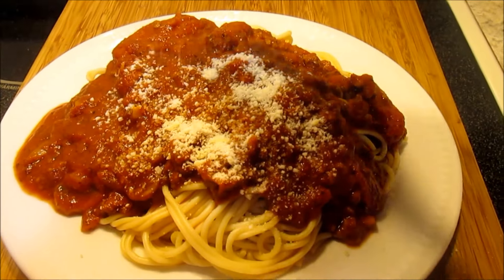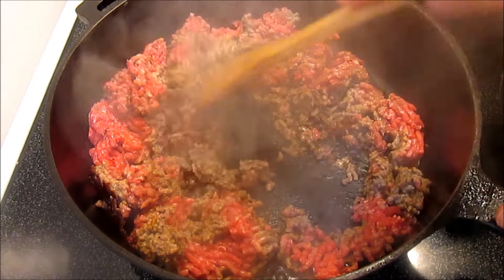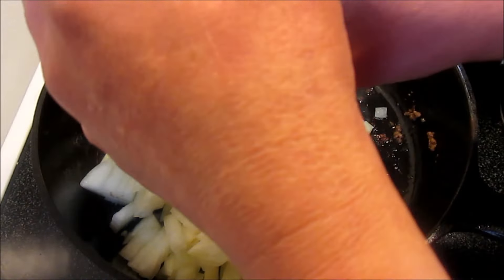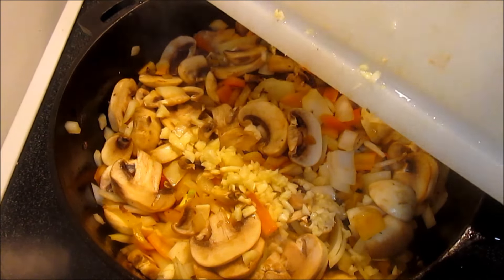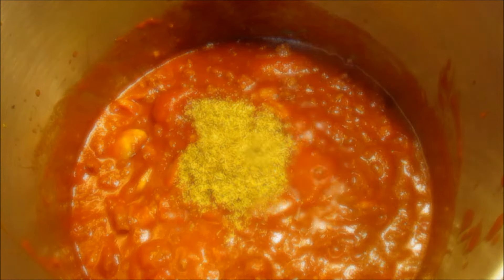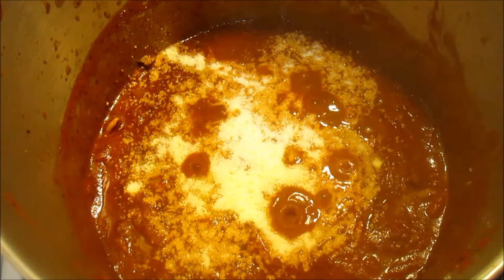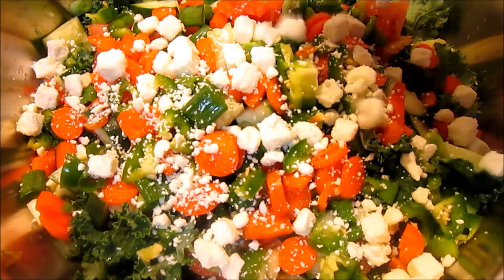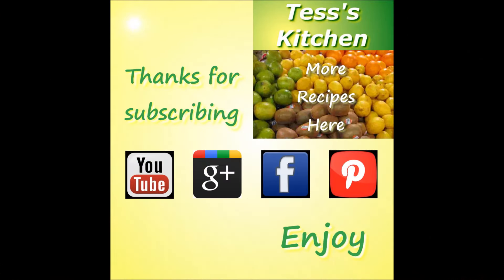How to Make Easy Homemade Italian Spaghetti Recipe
Got to love spaghetti dinner. One of our favorites. Easy homemade spaghetti with red sauce. (not marinara). I'll show you how to make an easy and delicious Italian spaghetti dinner with a yummy red meat sauce. Comfort food at its best.  Enjoy.

Easy Homemade Italian Spaghetti Marinara Recipe

1 pound cooked spaghetti - or linguine or fettuccine

Sauce:
1-2 pounds of ground beef - use lean
1 cup diced onion
1 cup diced bell pepper
1 cup sliced mushrooms
1-2 tbsp minced garlic
1 - 28oz can tomato puree
1 - 28oz can tomato sauce
1 - 28oz can crushed tomatoes
1 tbsp oregano
1 tbsp basil
1 tbsp italian seasonings
1 tsp thyme
1/2 cup grated parmesan cheese - good stuff

In pot add tomato puree, tomato sauce and crushed tomatoes.

In skillet on medium high heat, brown ground beef and
chop into small pieces. Salt and pepper to taste.
Drain off fat. Add to sauce.

In same skillet add onions, peppers, mushrooms and minced
garlic. Cook for 5 minutes or until vegies are tender.
Add to sauce and stir.

Add seasonings (oregano, basil, Italian seasoning and thyme)
to sauce and cook on a simmer for 45 minutes.
Add grated parmesan cheese and stir. Cook for an additional
15-20 minutes.

Ladle sauce over spaghetti and garnish with more
parmesan cheese.

If mixing sauce and pasta together in a bowl, add 2-3
tbsp of pasta water to help the sauce stick to the pasta.

Serving with a fresh kale salad.

This is one of my husbands favorites.

5 Gallon Stainless Steel Stock Pot with Lid

ExcelSteel Stainless Steel Colanders, Set of 3

I use these green vegetable containers.
They help prolong the life of your vegetables.